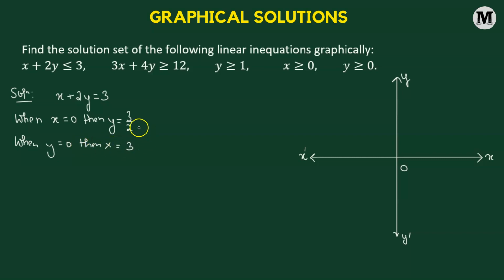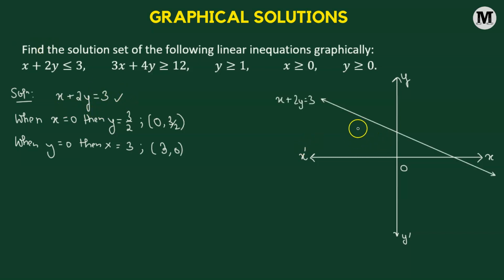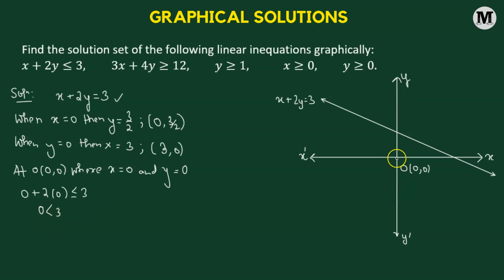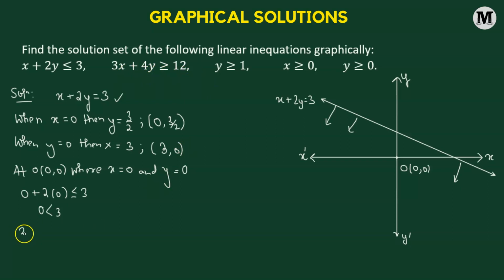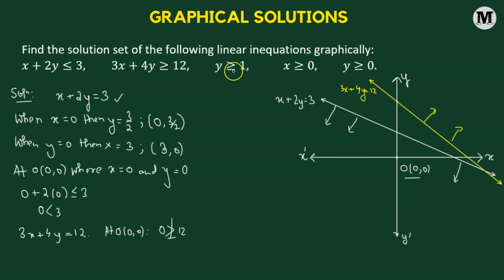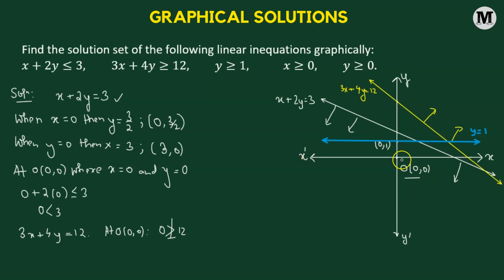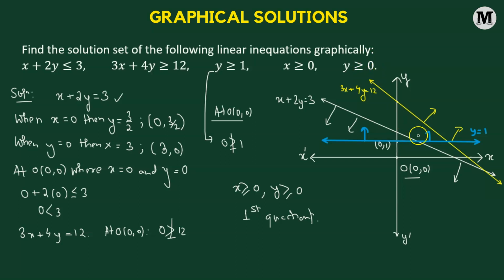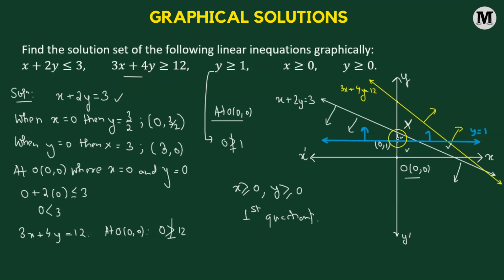10 | Linear Inequalities | Graphical Solution of Simultaneous Linear Inequalities in Two Variable